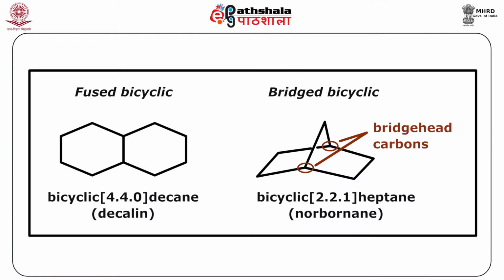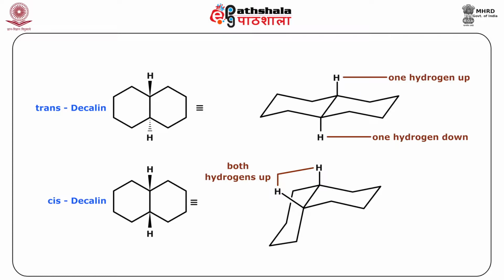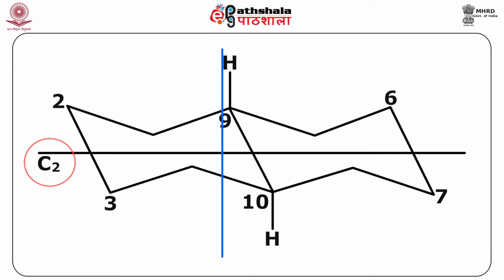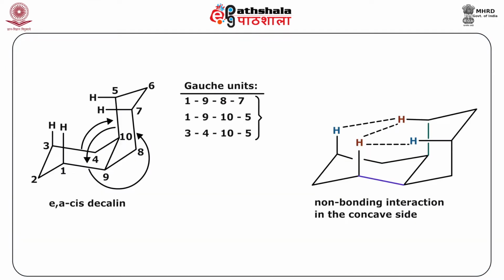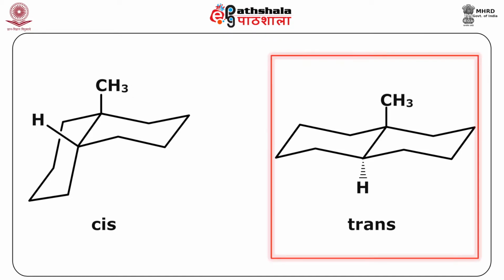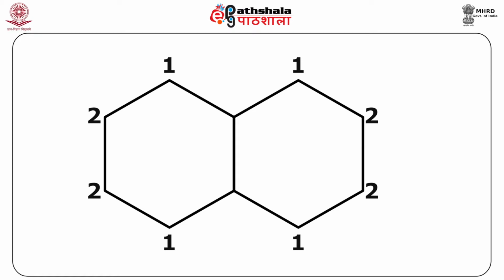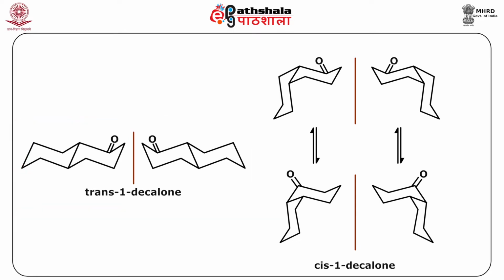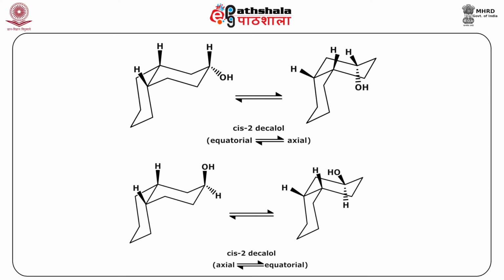Conformational analysis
Subject:Chemistry